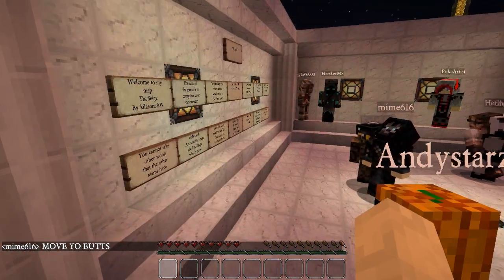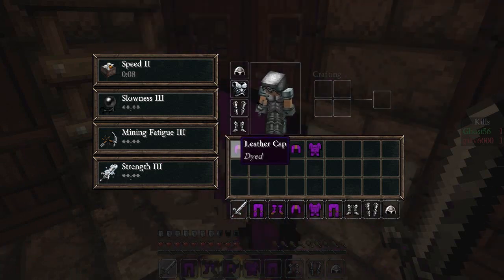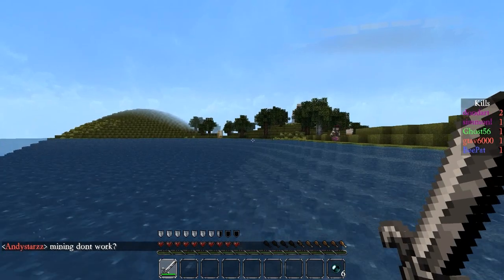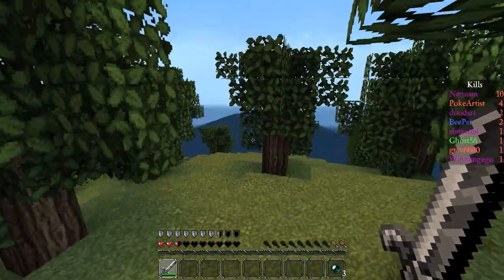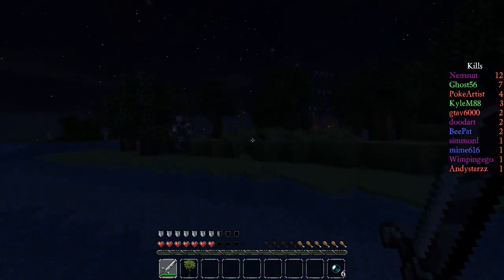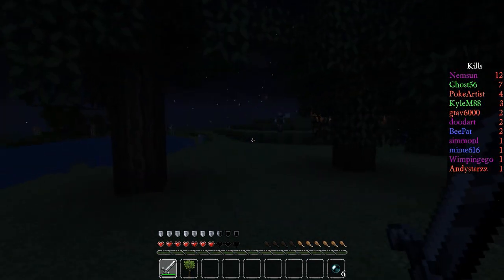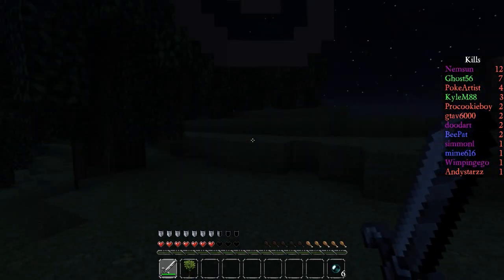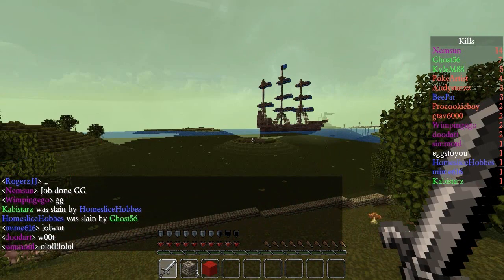Minecraft: The Siege - Team GB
DESCRIPTION

Today I'm joined by a load of the Madlanders to play a custom CTF map called The Siege!

MAP DOWNLOAD

TEAMS

HersekerMS
gtav6000

MUSIC

TEXTURE PACK